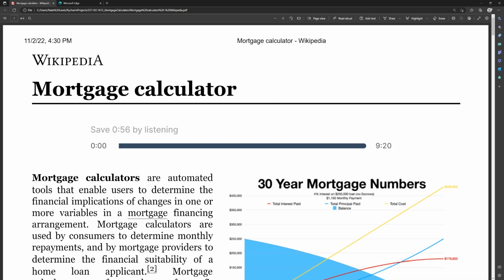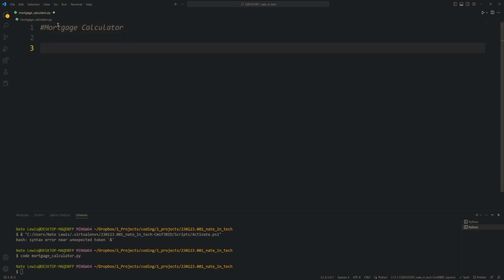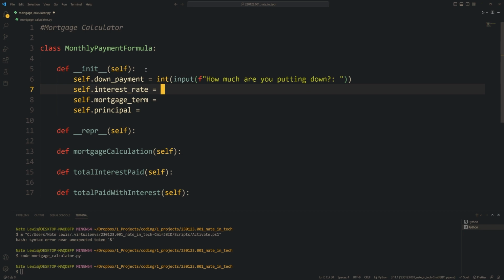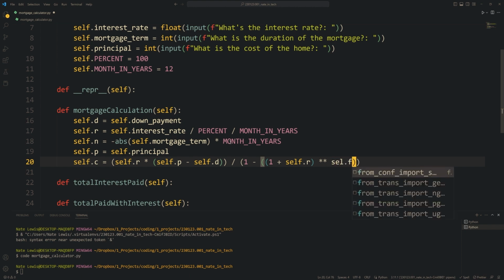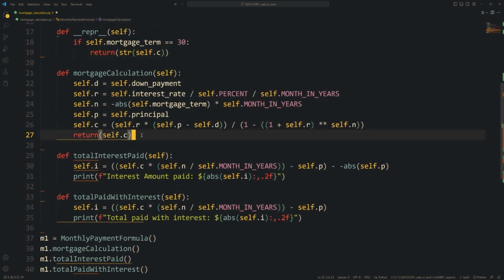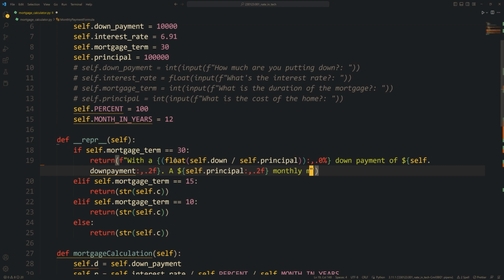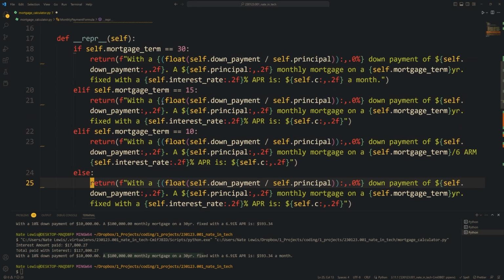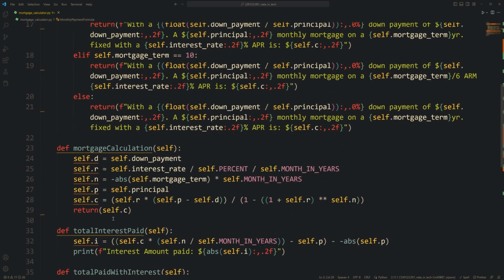Python Tutorial: How to Calculate Your Monthly Mortgage Payment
In this video, I will demonstrate how to calculate your monthly mortgage payment using Python. We will be using a Python class called "MonthlyPaymentFormula" to input the cost of the home, down payment, interest rate, and duration of the mortgage. Then, the class will use the inputs to calculate the monthly mortgage payment and the total amount of interest paid.

Topics covered in this video will include:

✅  How to use Python to calculate mortgage payments

✅  The importance of down payments and interest rates in determining mortgage payments

✅  Different types of mortgages, such as 30-year fixed, 15-year fixed, and 10/6 ARM, and how they affect mortgage payments

✅  Understanding how to calculate the total amount of interest paid over the life of a mortgage

If you are interested in learning how to use Python to calculate your mortgage payments, then this video is for you. By the end of the video, you will have a better understanding of how mortgages work and be able to calculate your own monthly mortgage payment using Python.

📚 BOOK RECOMMENDATIONS:
📘 Invent Your Own Computer Games with Python, 4h Edition
📘 Python For Kids: A Playful Introduction to Programming
📘 Automate the Boring Stuff with Python: Practical Programming for Total Beginners

CAMERA GEAR USED:
○ My camera - Sony A7 Mk II 📸
○ My camera lens - Zeiss Batis E-Mount 85mm f1.8
○ My camera lens - Kit Lens E-Mount 24-70mm
○ Microphone - MXL 900 🎙️
○ Audio Interface - Aurturia Minifuse 4 White
○ Headphones - KRK 🎧
○ Boom Stand - Rode